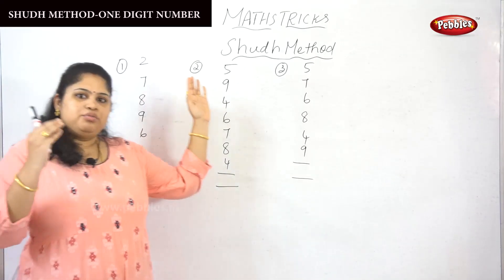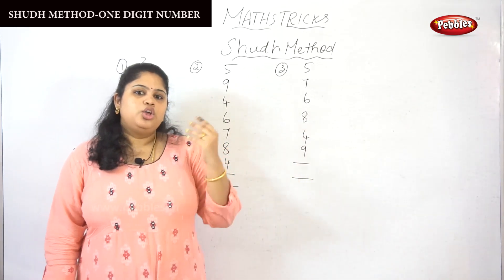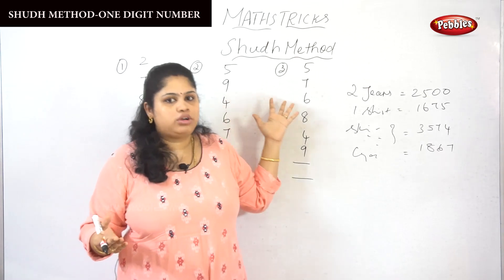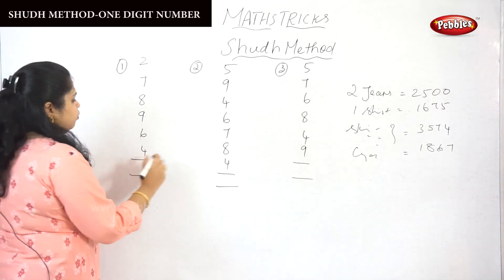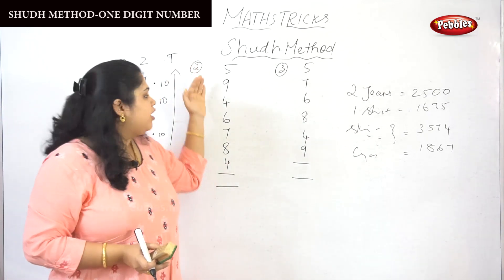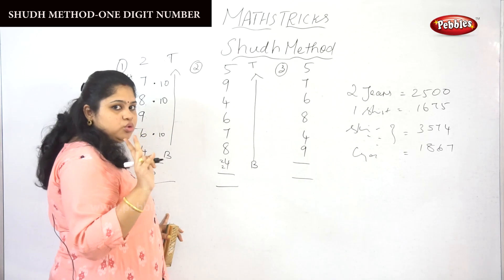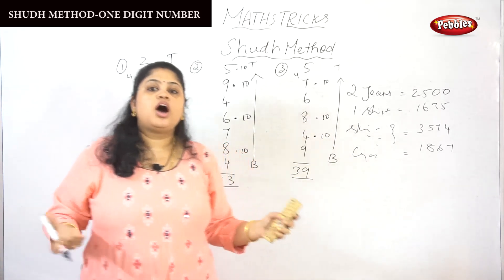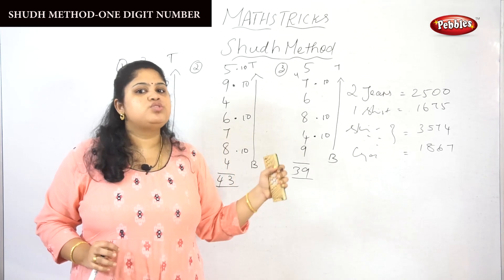Shudh Method One Digit Number | Math Tricks For Fast Calculation | Mathematics Tricks